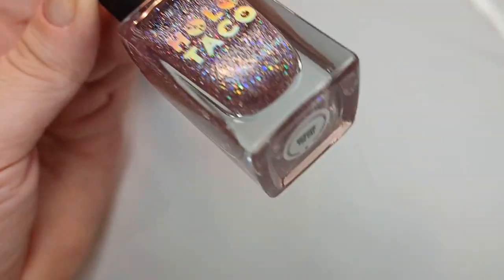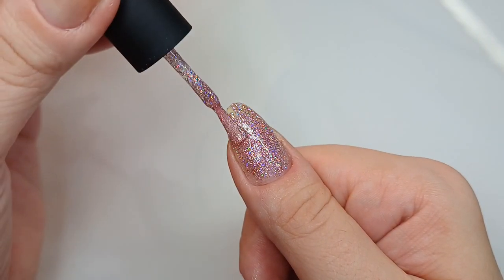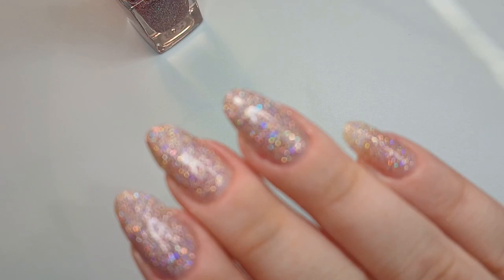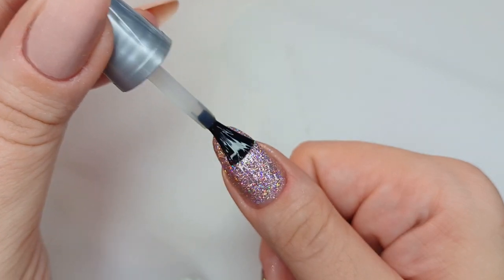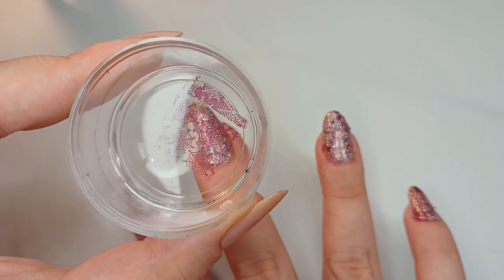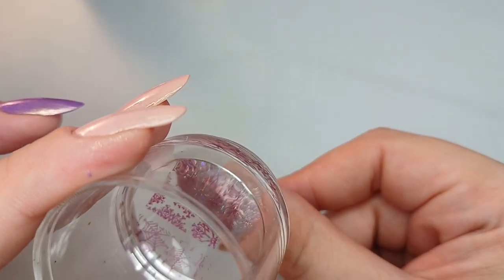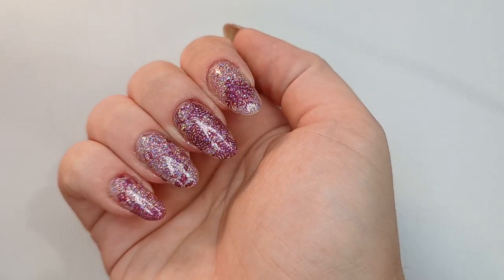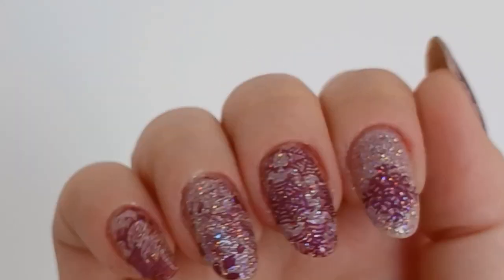HOLO ON HOLO Nail Stamping| Nail Stamping, Holo Taco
Doing some nail stamping with Holo Taco polishes.
Holo Taco polishes are not stamping specific, so I wanted to see how that would work, as well as the different types of holos together.

00:00 - Base color
03:39 - Stamping
07:07 - Different lighting

Products used:
Menchie The Cat - Holo Taco
Dead Petals - Holo Taco
Haunted Snow - UberChic beauty